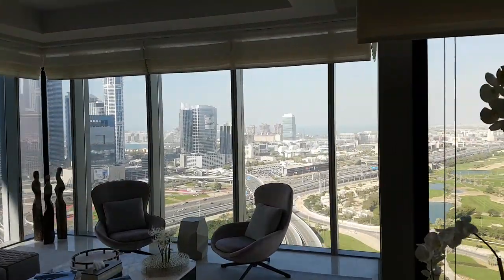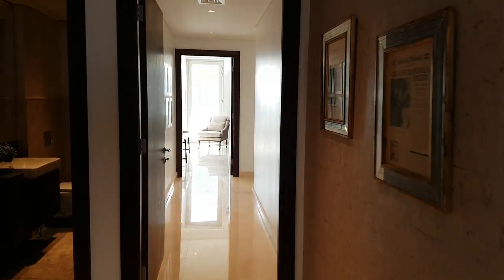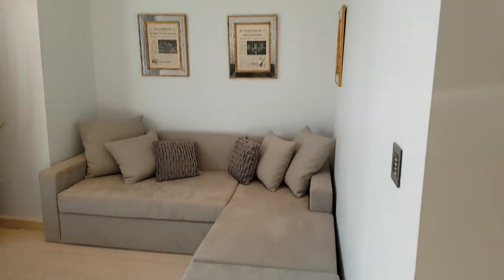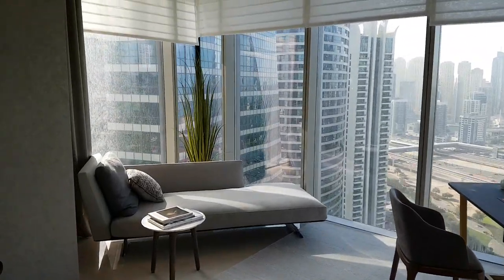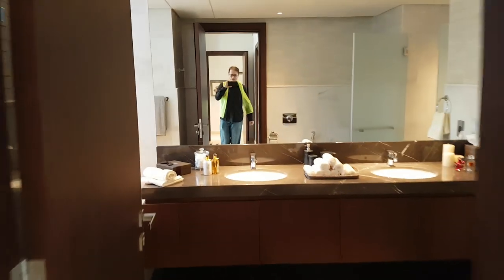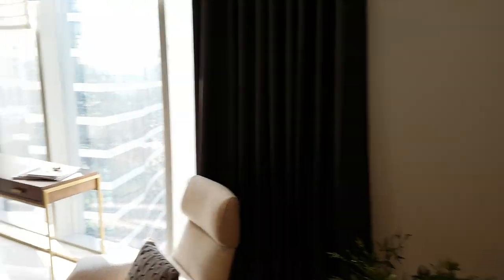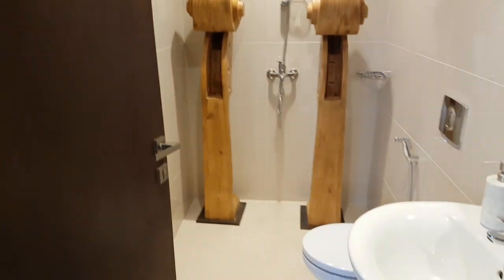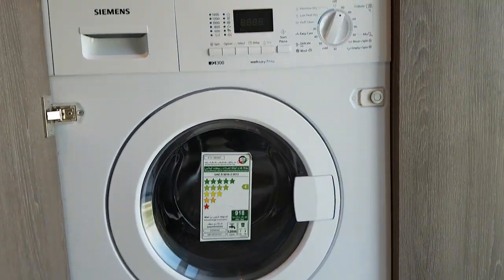★ Dubai 5 million AED apartment for sale in The Taj!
This 3br + study 281sqm with 5 bathrooms apartment on the 26th floor of The Taj in JLT sells for 4.8 million AED! The Taj construction will finish in Apr 2019 when residents start moving in. Floors 1-19 are hotel rooms, 20-42 are apartments for sale (there are 44 floors in total).

George lives in Dubai and is exploring the city with you in this video series!

We are 3 adults (George and Xenia with Xenia's mom) with our 4 kids (Aviendha, Yve, Kyra and baby Daenerys).

George moved to Dubai on Aug 29, 2018 with his family for at least 1 year!

▼ Heartbeat

▼ Freedom! links

Freedom! community

Freedom! support

Freedom! Twitter

Just choose "Freedom!" when signing in to get all this for free:

1. Music Factory is 100% safe to use because Freedom! owns all the music outright

2. Position Music and FiXT music, used in Call of Duty, NBA and Far Cry, is now for free to all Freedom! partners

4. AudioMicro 150,000+ catalog of music and sound effects licensed for free to all Freedom! partners for commercial purposes